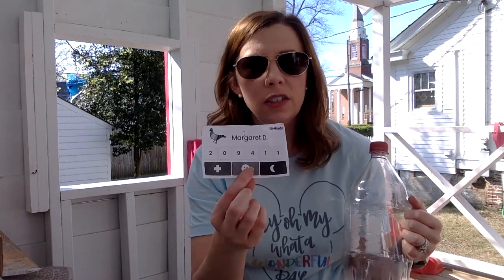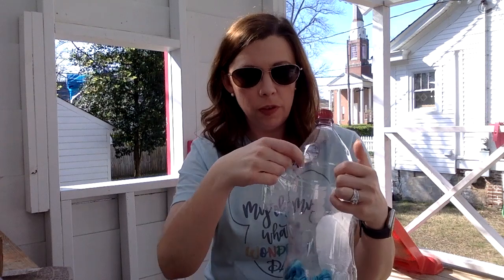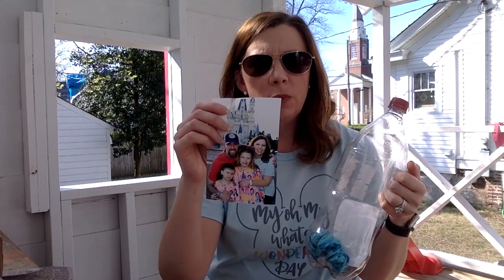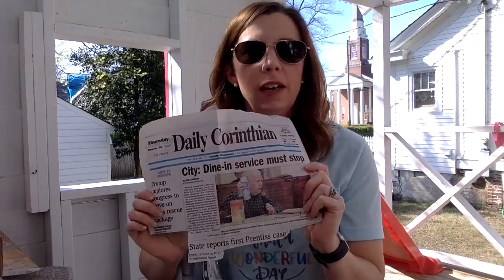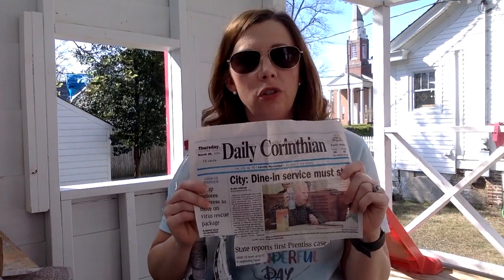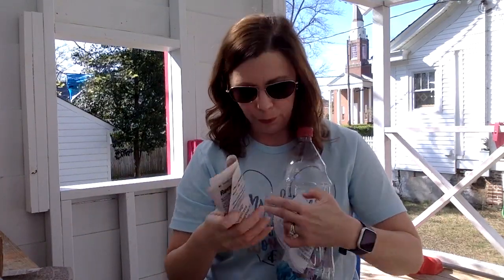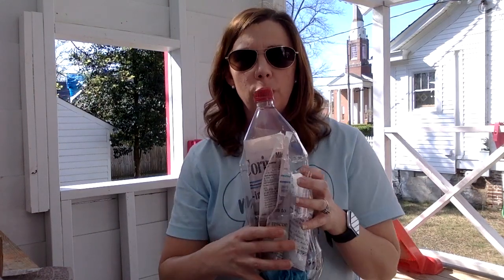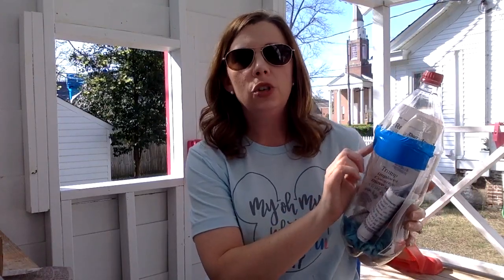Time Capsule Project with Mrs Dickerson